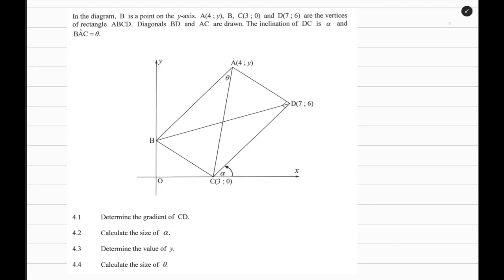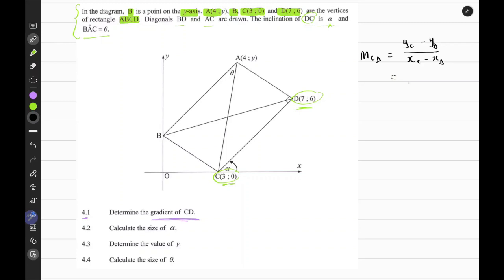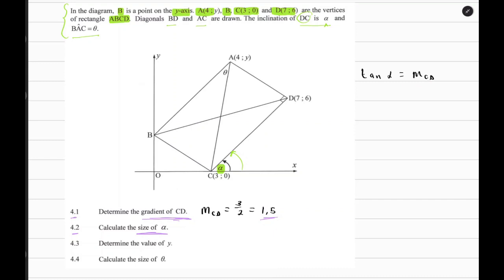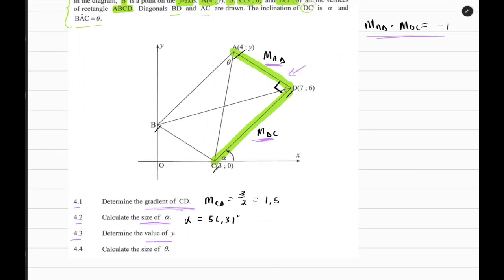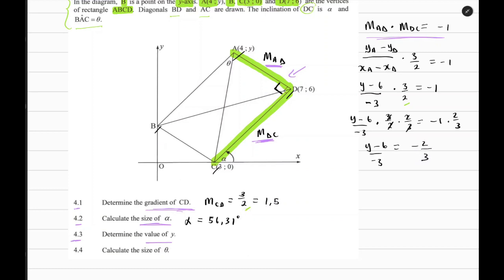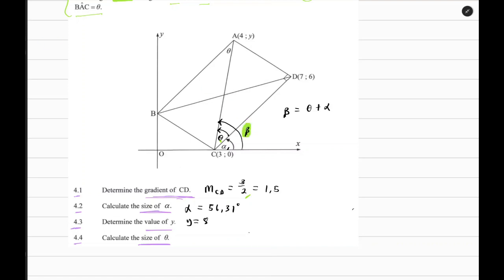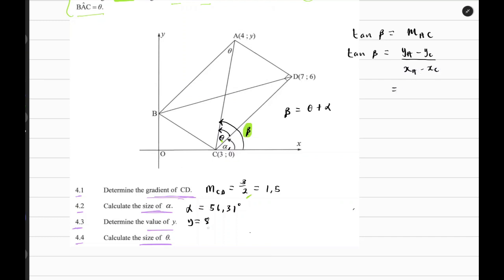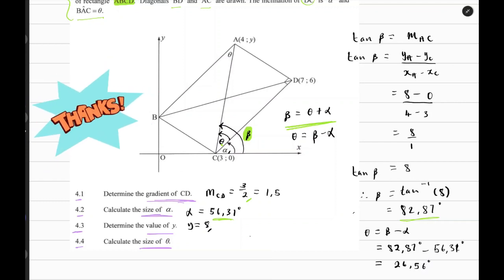Analytical Geometry - Grade 11 [Angle of inclination problem]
Know the properties of a rectangle [opposite pairs of sides are equal and parallel, each interior angle is 90 degrees] The product of gradients is equal to negative 1. Know how to apply the angle of inclination formula. Make use of the gradient formula.